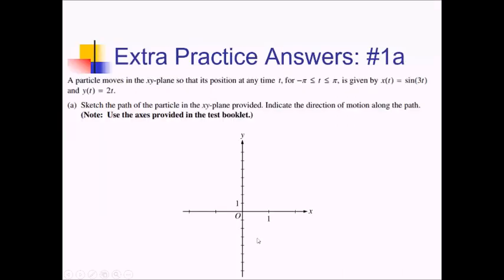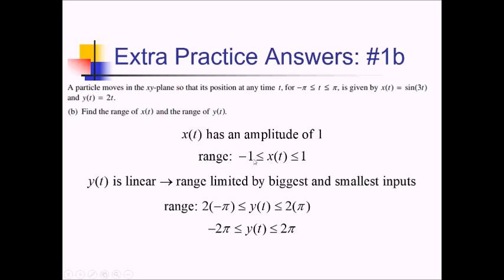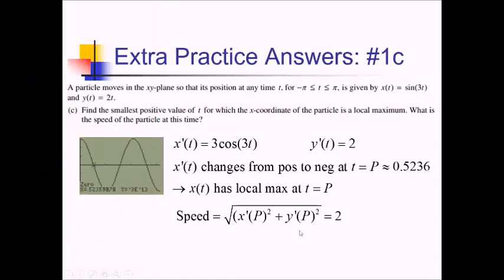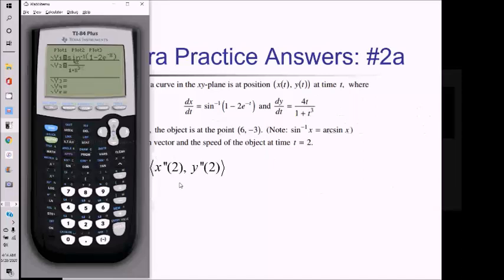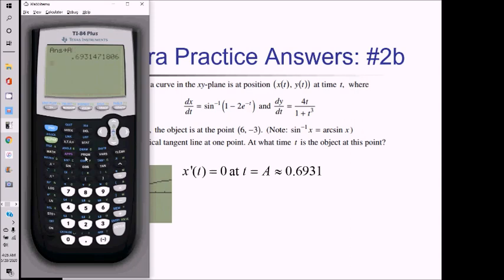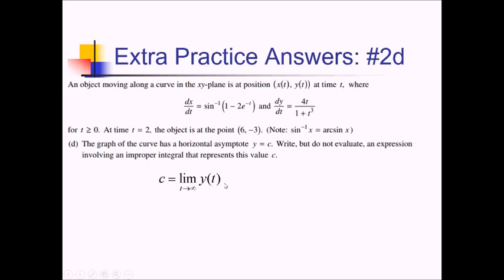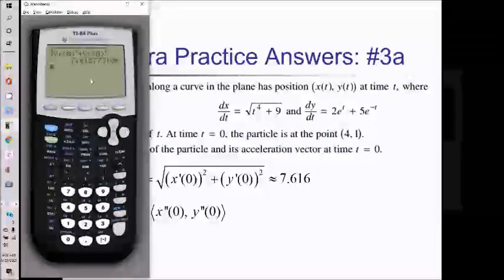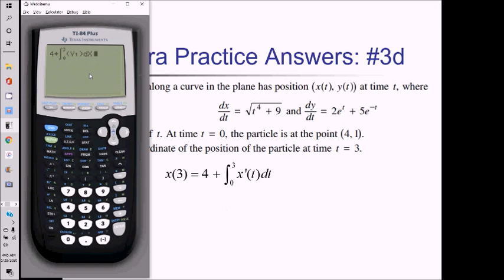Vector Free Response Practice: Problem #7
Worked problems showing how to solve free response problems involving vectors.

Go here for a PDF and handout to go along with this video